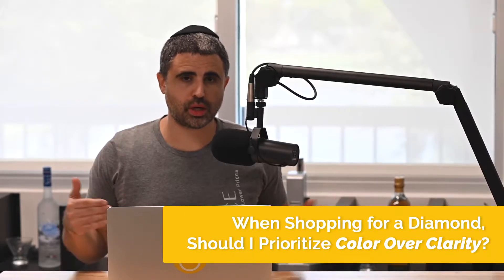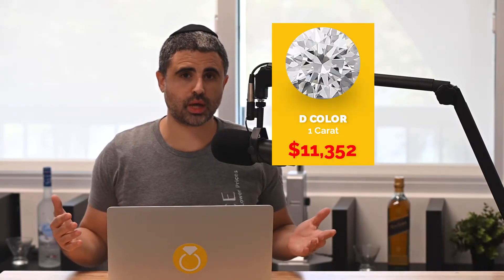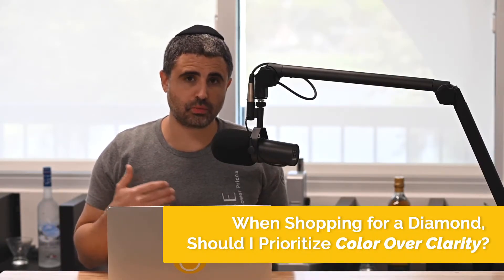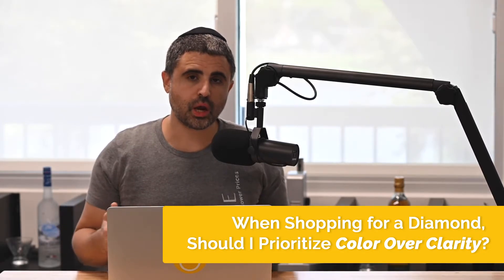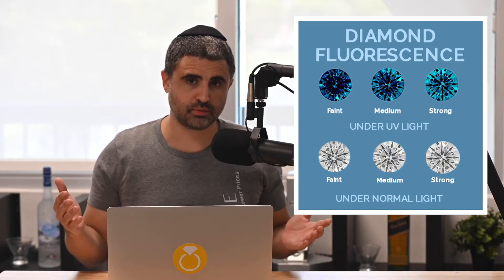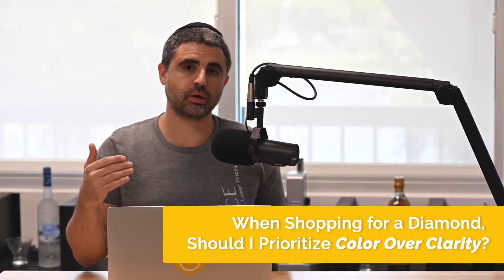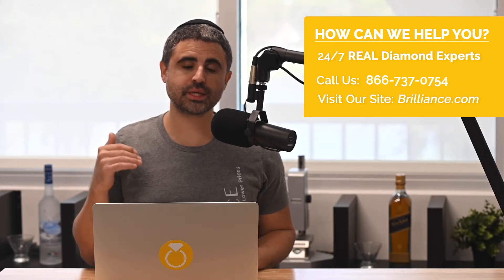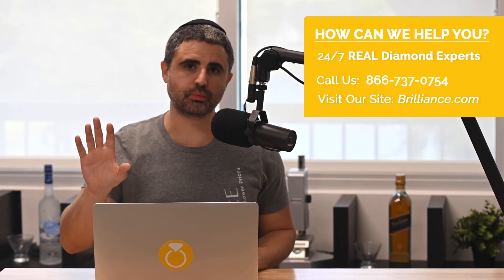Should I Prioritize Color over Clarity? - Diamonds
This is a question we get a lot! Learn why color isn't as important as you think it is, and helpful tips that can improve how the color of your diamond appears!